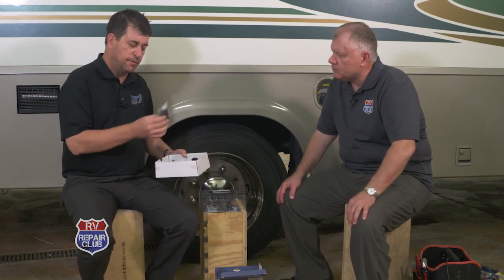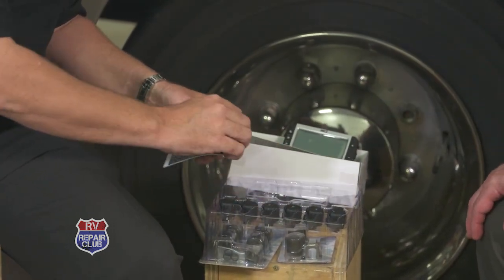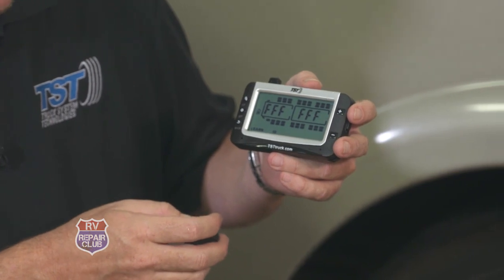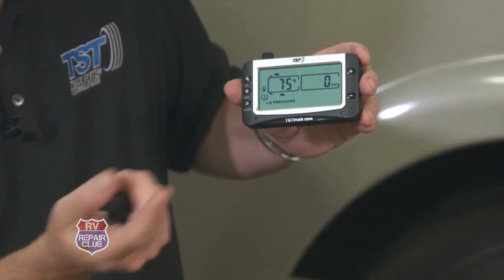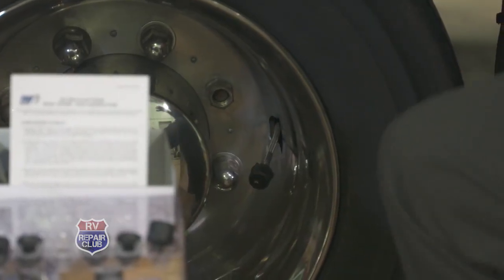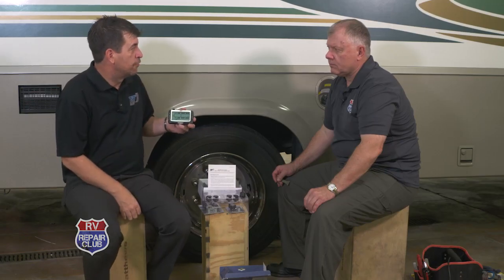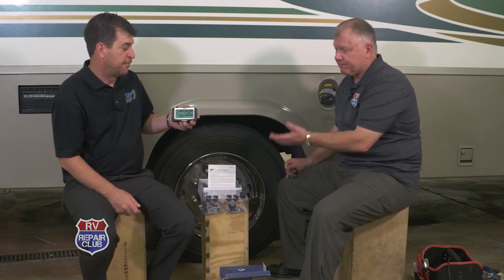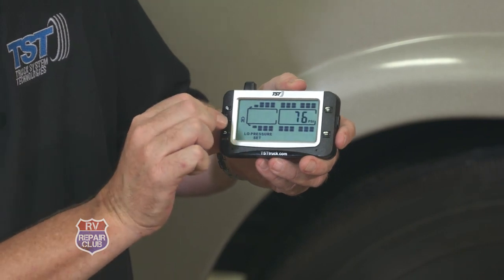TPMS Kit From Truck System Technologies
Since 2007, all cars and trucks released on the market have been required to have onboard tire pressure monitoring systems. RV manufacturers, however, have not had the same requirement. If you’ve seen our other videos about maintaining proper tire pressure, you’ll know that we recommend checking tire pressure every day while you’re traveling, for numerous reasons. We understand that doing so manually can be a pain, which is why we also advise that you install a TPMS kit on your vehicle. A Tire Monitoring System does all the tedious work of reading pressure temperature for you, so you can get back to enjoying your journey!

Boost your RV knowledge when you sign up for the free RVLR newsletter. Receive tips, techniques, and travel inspiration delivered straight to your inbox!

In this lesson, RV maintenance expert Dave Solberg sits down with Mike Benson from Truck System Technologies (TST) to learn about the benefits of using a TPMS kit. And Mike walks you through a simple installation of their Tire Monitoring System.

Installing Your TPMS Kit
The TPMS kit has been a hugely valuable tool for all RVers, especially those who don’t have the time each day to inspect every component of their vehicle. With the Tire Monitoring System from TST, you can depend on six sensors and a dash-mounted monitor to give an accurate reading of all your tires’ temperatures and pressures.

Mike begins the installation process by introducing each component you’ll find in the TPMS kit, including sensors, monitor, repeater, installation guide, and stickers to label sensors. He then explains how to correctly program and mount the sensors, and set the high and low pressures according to your particular tires’ specifications. On that last note, Dave reiterates the importance of not just leaning on the statistics you see on a tire’s sidewall, as that recommended pressure suits an empty vehicle.

Finally, Mike talks about the different types of alerts you might receive on your TPMS kit monitor for various issues, and gives you the rundown on their product warranty and customer service promise. If you’re tired of stressing about your RV’s tires, consider installing a Tire Monitoring System from TST, and get some precious peace of mind!